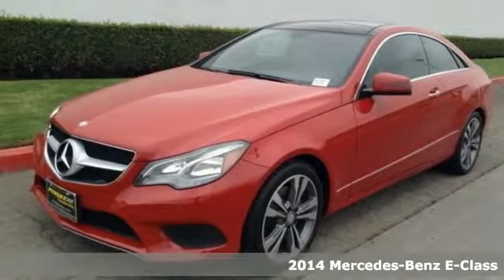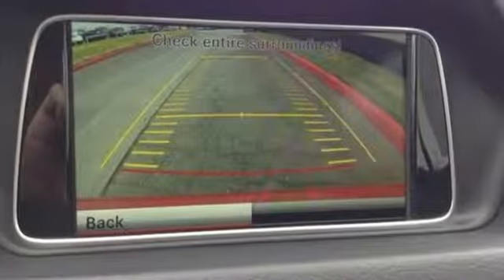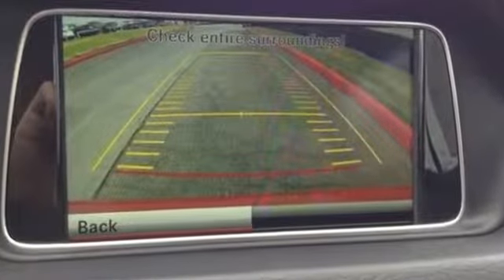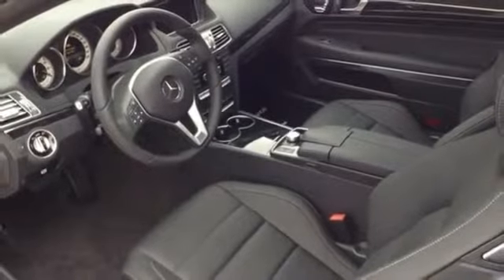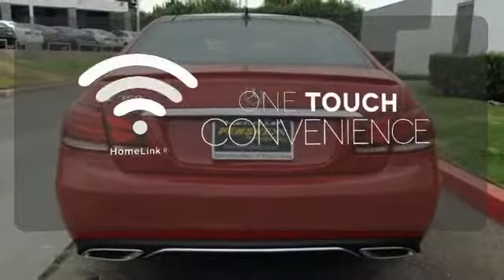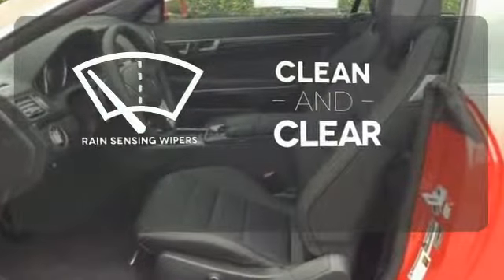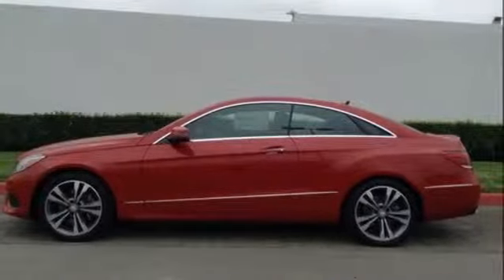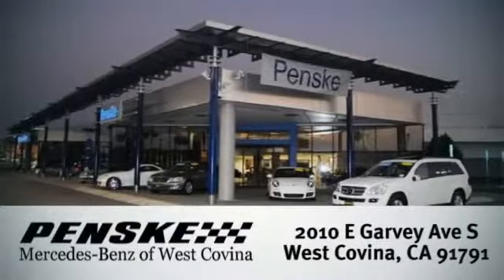2014 Mercedes Benz E Class West Covina CA El Monte, CA EF277857 360p